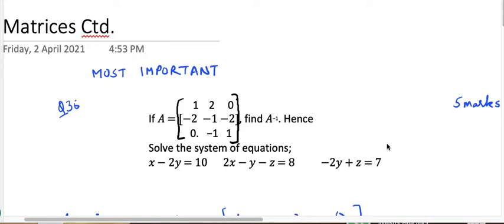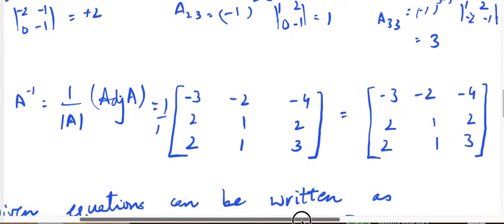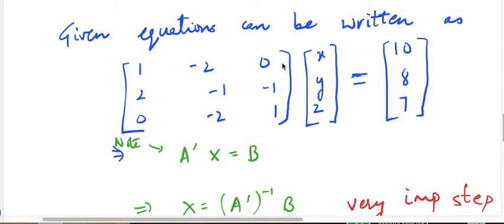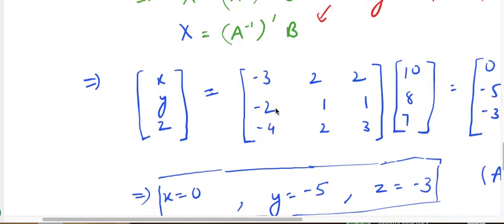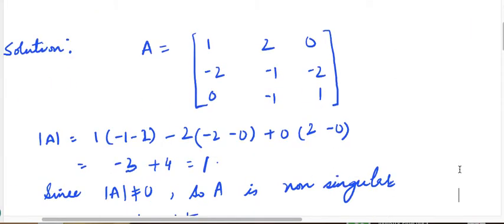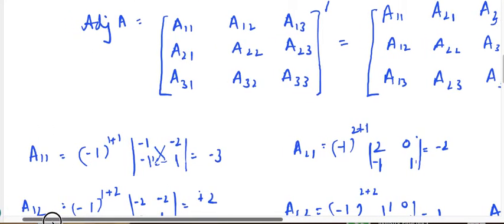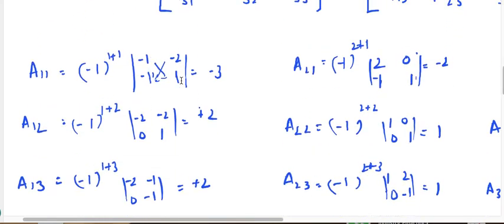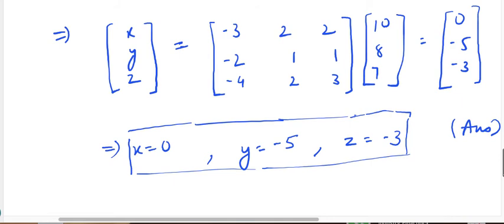MOST IMPORTANT 5 MARK QUESTION FROM MATRICES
DO NOT MISS OUT THIS QUESTION FOR YOUR BOARDS...TRICKY QUESTION ON MATRIX METHOD